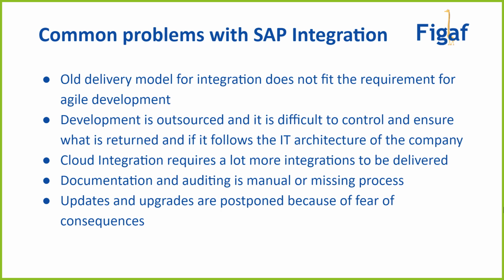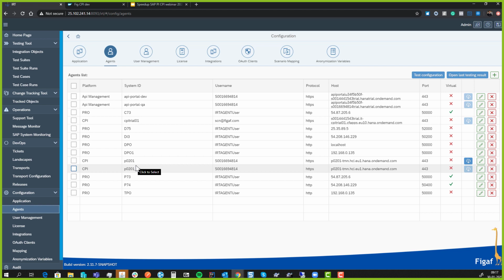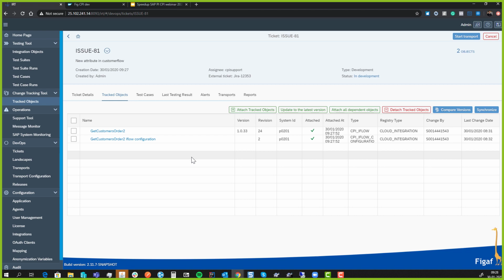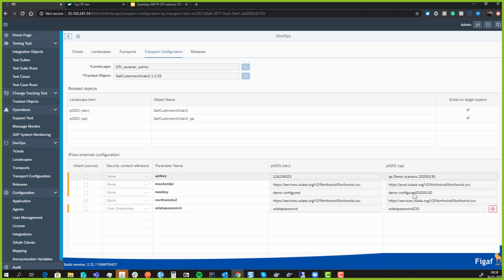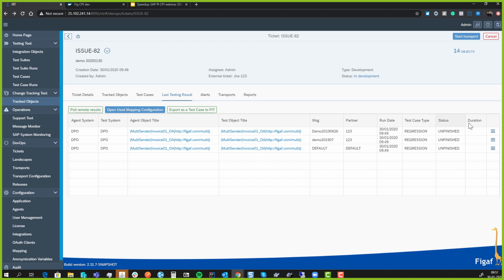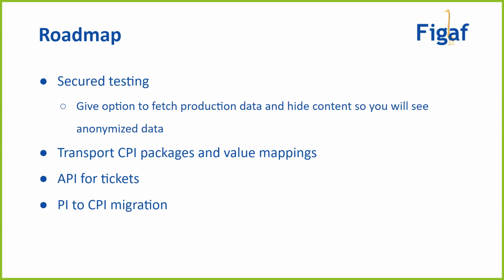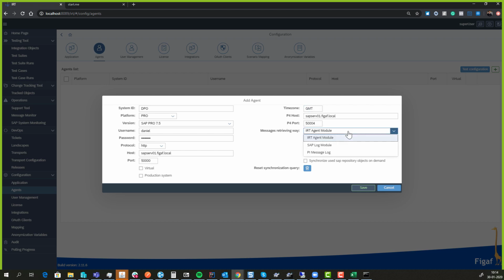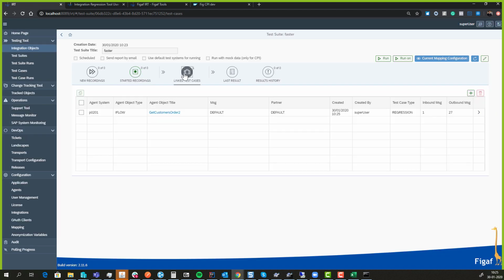How to speed your SAP PI/CPI development Webinar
In this webinar, we are covering how it is possible to automate your SAP PI/PO/CPI delivery process so it becomes much simpler to deliver the correct processes.
We cover automation of
* Development
* Testing
* Governance
* Monitoring/Support

After about 67 minutes I'll show how to get started and install the figaf tools.